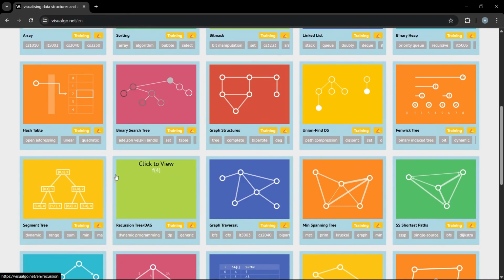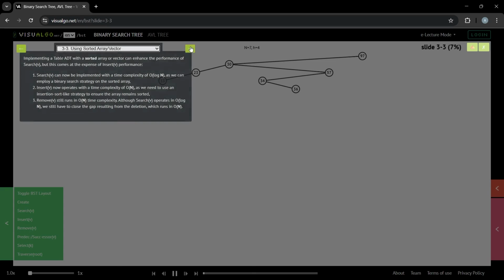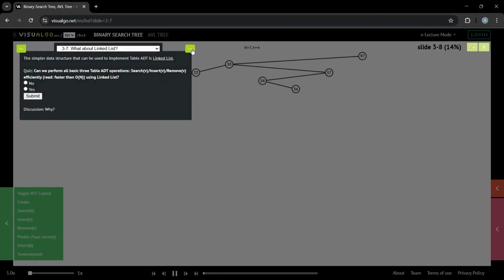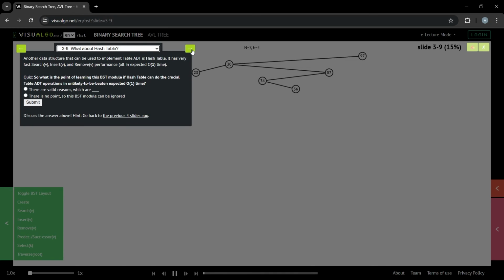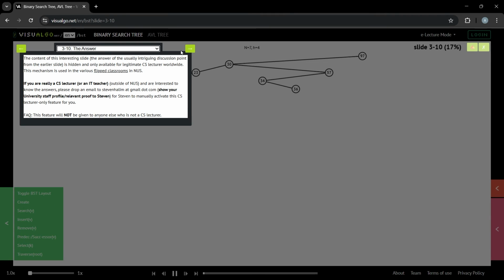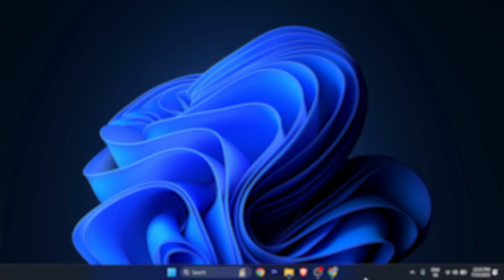How to Learn Binary Trees with Visualization very Easy [easy]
You can learn binary trees very easily using online visualization tools like Visualgo.net, Algorithm Visualizer, or CS50 Visualizer. These platforms let you insert, delete, and traverse nodes in a binary tree while showing how the tree structure updates in real time. Each node is displayed with left and right child pointers, helping you understand parent-child relationships, depth, and balance. You can watch how algorithms like in-order, pre-order, post-order, and level-order traversal actually work step-by-step, making complex concepts simple and visual—perfect for beginners who want to master binary trees without writing code.